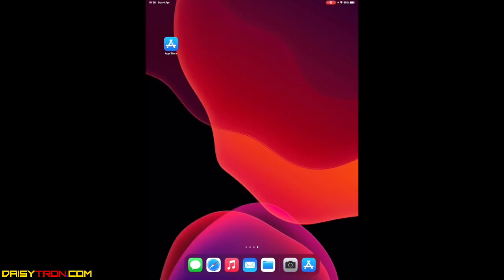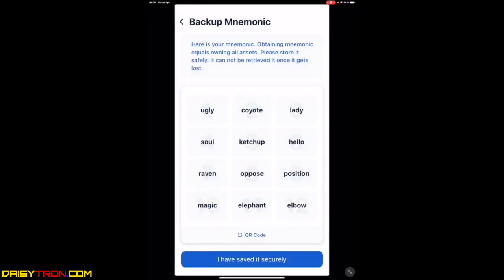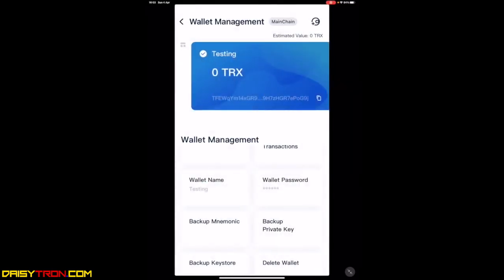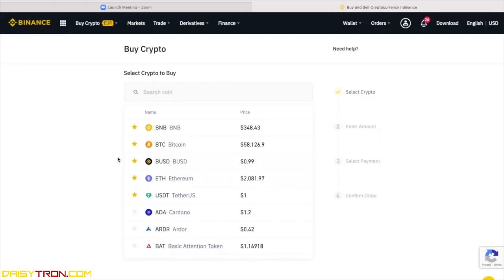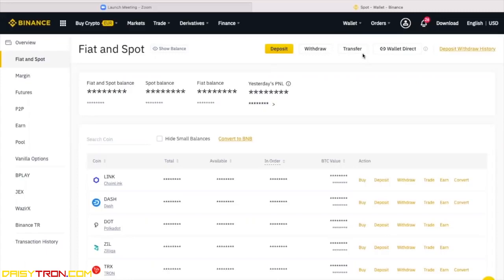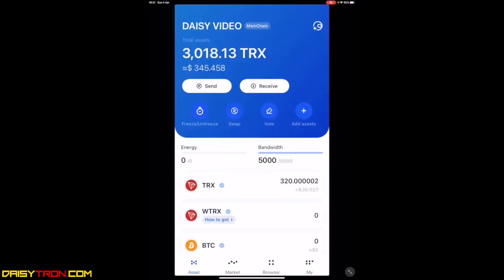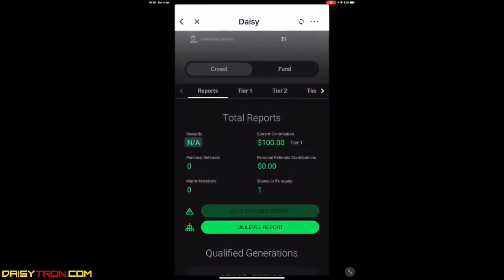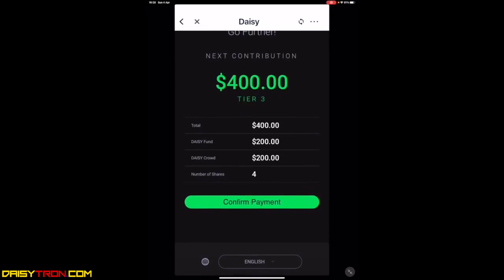DAISY AI Step-by-Step Guide to Create Account and Get Started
DAISY AI Step-by-Step Guide to Create Account and Get Started | Decentralized AI System | Tron Smart Contract

NOTE: This video is not official and takes no responsibility to the accuracy of the information presented. View in your own discretion.